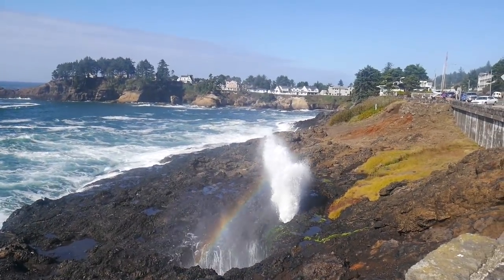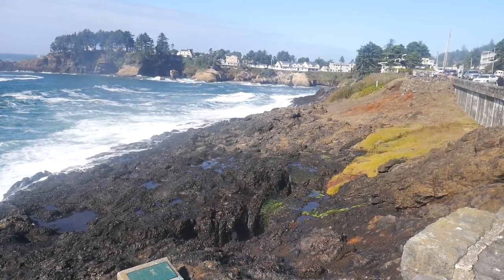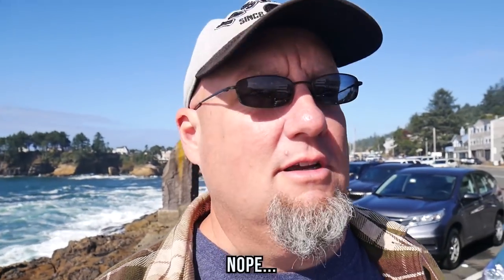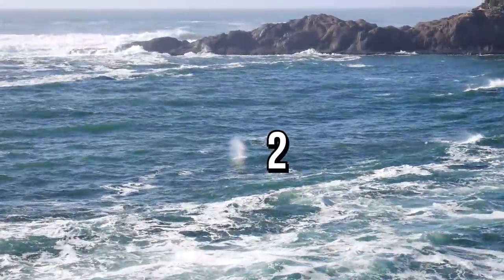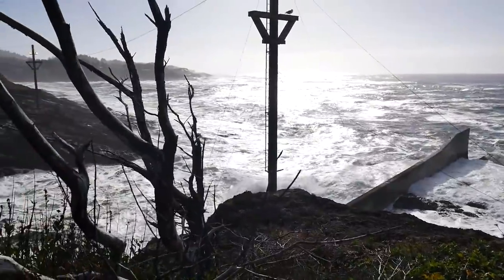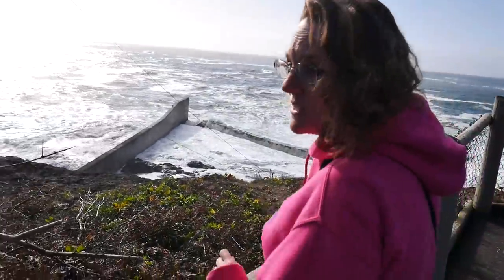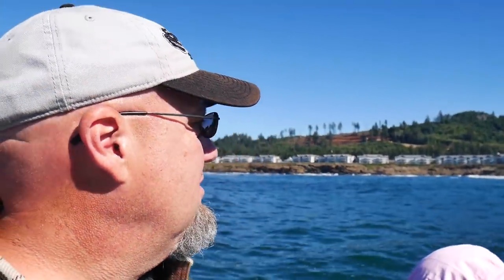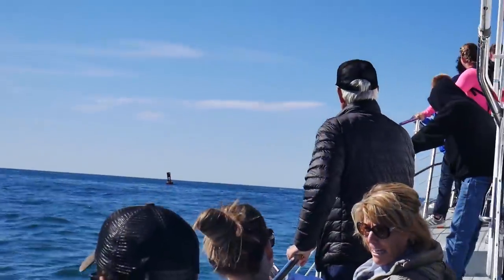JEN GOES WHALE WATCHING🐳Depoe Bay - Oregon Coast - Dockside Charters - Yaquina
Nineteen bucks!  That's all it costs per person for an hour of whale watching at Depoe Bay.  And it's so worth it.  Jen was glued to the rail of the boat, pointing our whales like a salty, whale boat captain.  We both had a great time!🐋

You can help us out by liking this video or sharing it with your friends.

Are you still reading?  That's all there is.  Then you can watch us all the time.  Set up an alert and you'll be notified every time we upload.  Ain't technology grand?